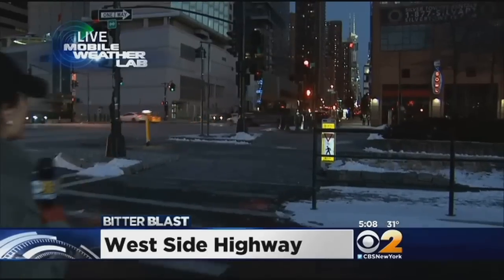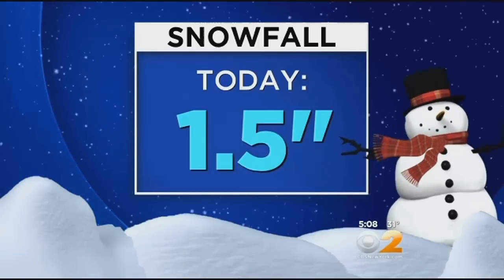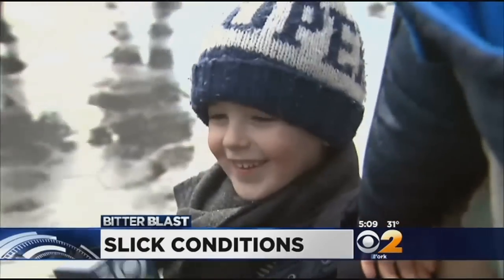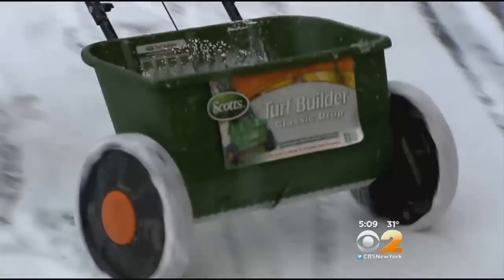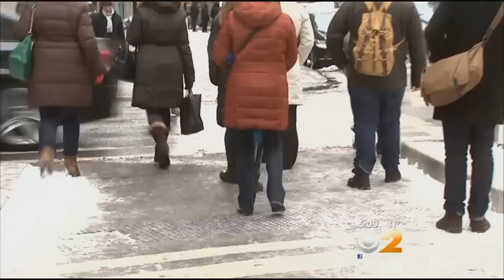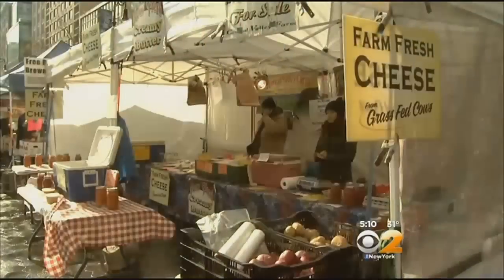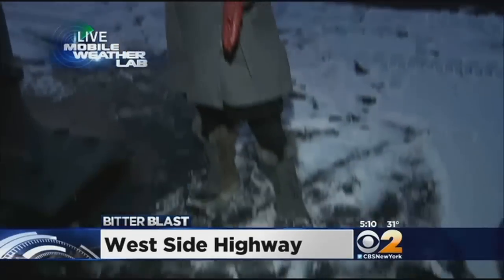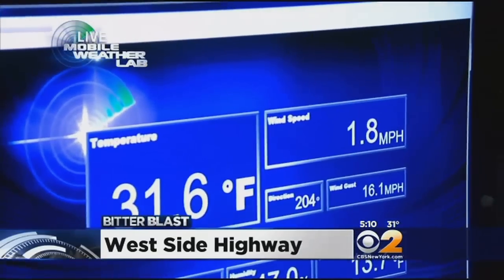Snow And Slush Make Commute A Slick One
As CBS2's Vanessa Murdock reported, getting traction was tricky and it led to a mess on the West Side Highway.